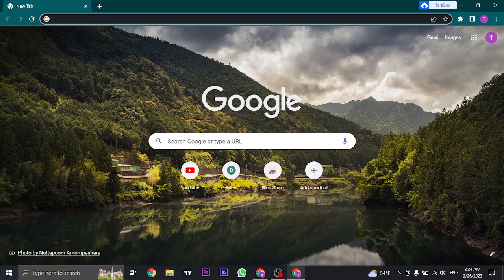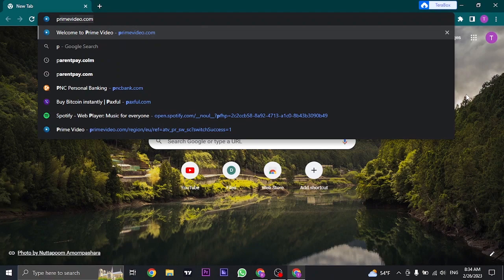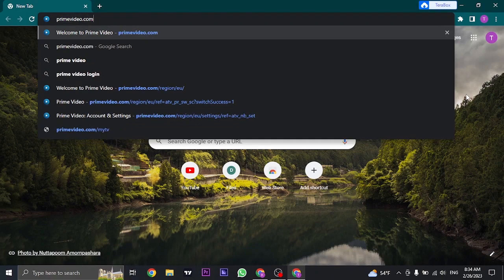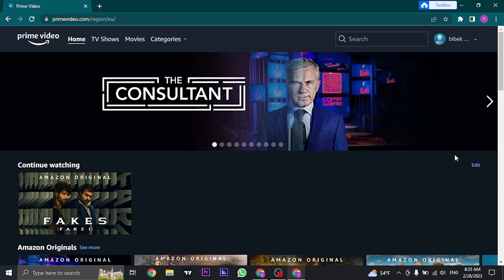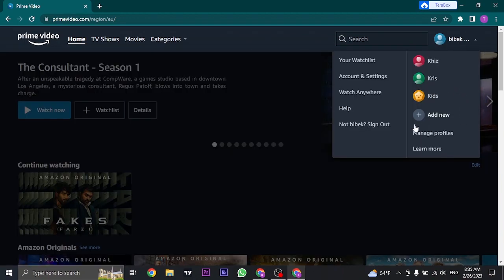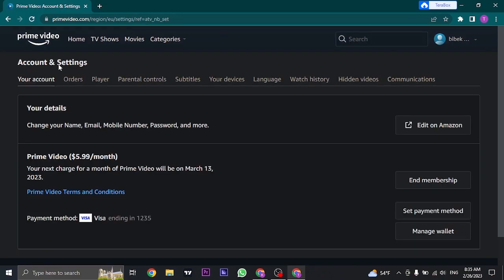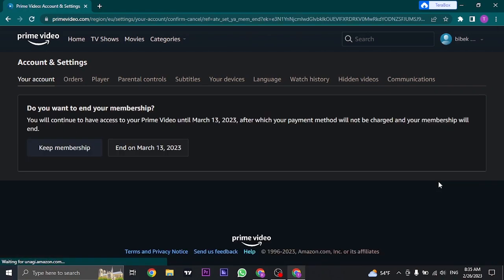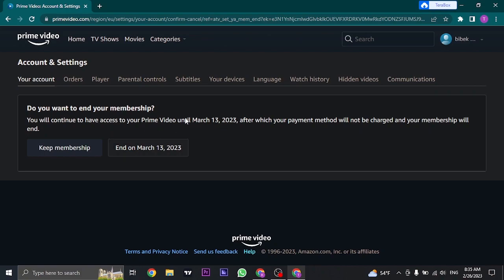How To Cancel Amazon Prime Video Subscription | Cancel Prime Video Subscription Plan (2023)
Learn how to end your amazon prime subscription. Cancel amazon prime subscription efficiently.

Ready to cancel your Amazon Prime subscription? Whether you're looking to save money or just need a break from the service, canceling your membership is a straightforward process. In this video, we'll provide you with a step-by-step guide on how to cancel your Amazon Prime subscription. So if you're ready to cancel your Amazon Prime subscription, be sure to watch this video first.